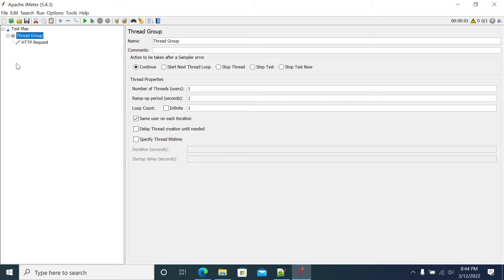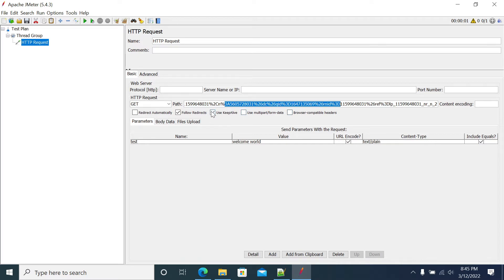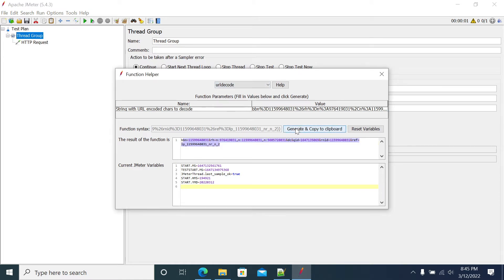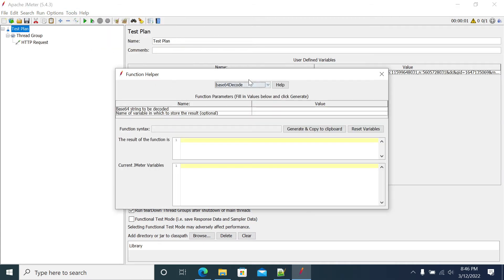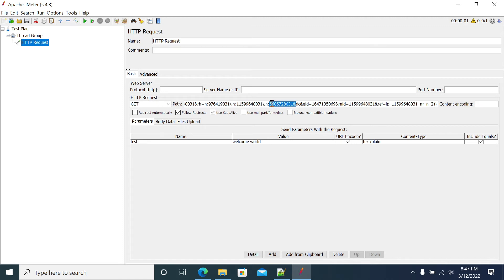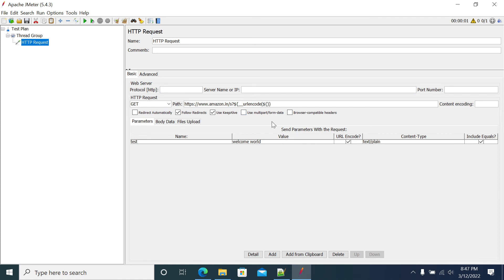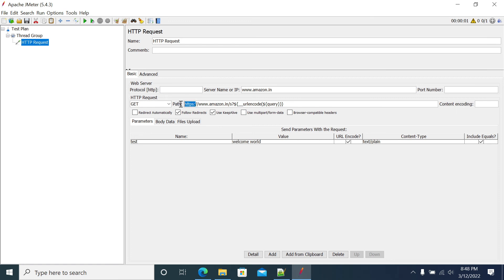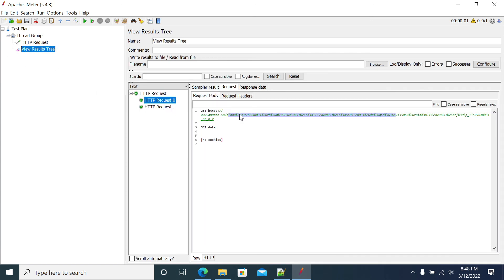How to use URL Encoder Example in JMeter | Advanced JMeter Tutorial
How to use URL Encoder Variable in JMeter | Advanced JMeter Tutorial

In this video, we have covered a topic called "How to Use URL Encoder in Apache JMeter"

It is a common requirement to implement URL encoding in JMeter while passing parameters to HTTP request. This video helps you to use URL encoder variable in JMeter.